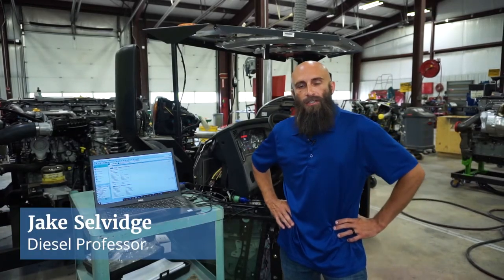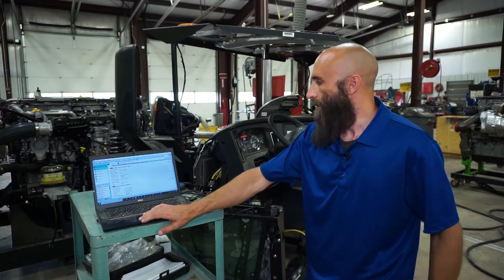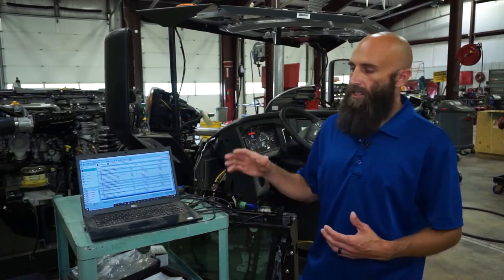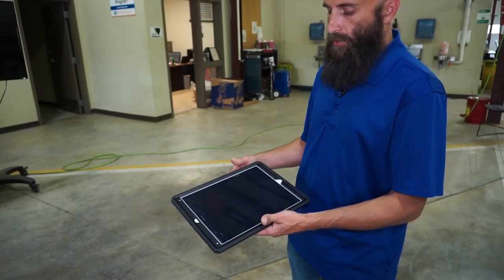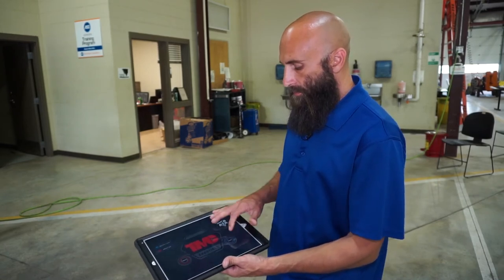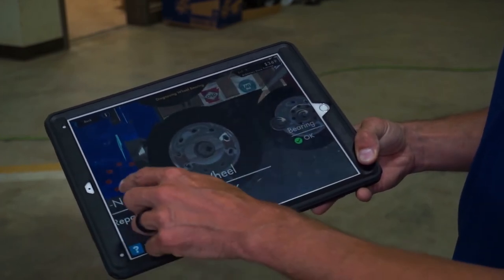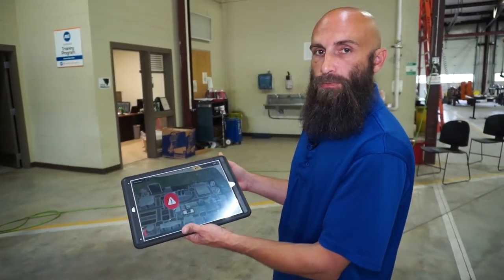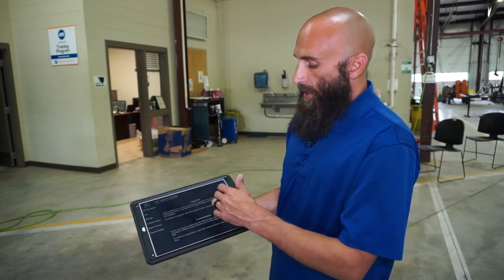Vanguard Discovery Camp - A Day in the Life of a Diesel Technician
Want to learn more about what a Diesel Technician does? Join our very own Jake Selvidge as he walks you through the process using a video game. In this session, Jake will show you how to use the app and simulators in his shop, demonstrating a day in the life of a Diesel Technician.

✅ Apply today!